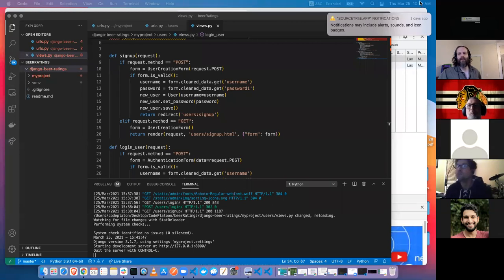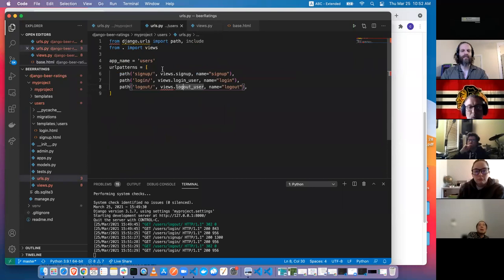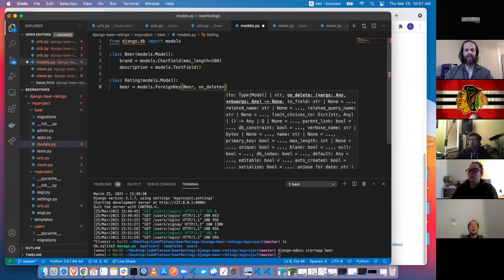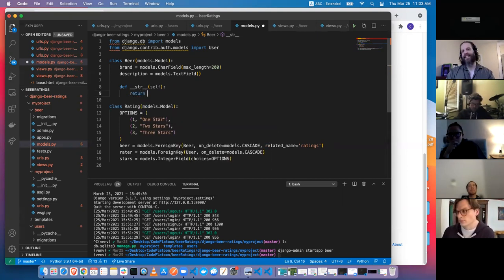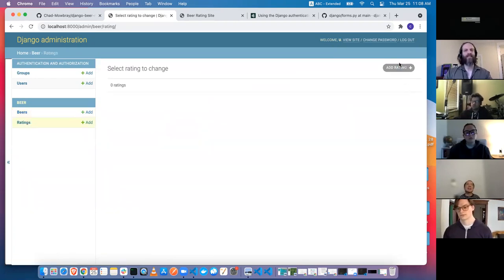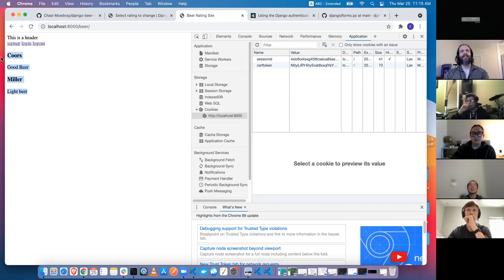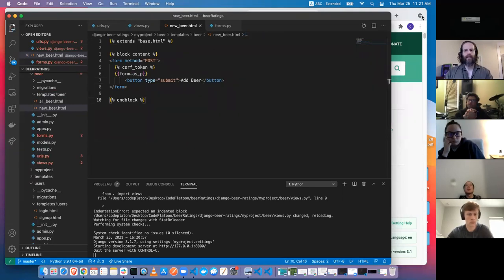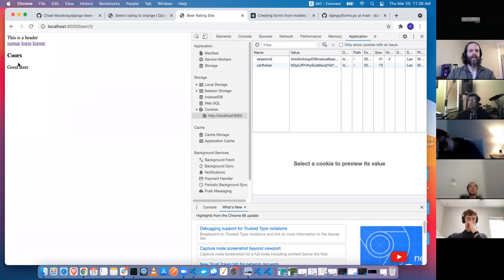W7D4: Challenge Review: Beer Reviews (2 of 3)